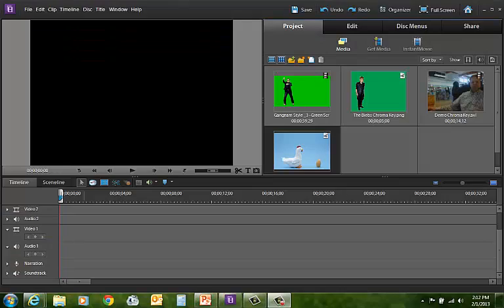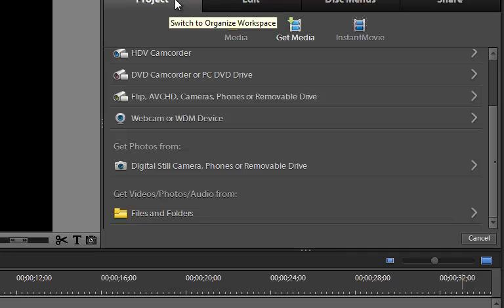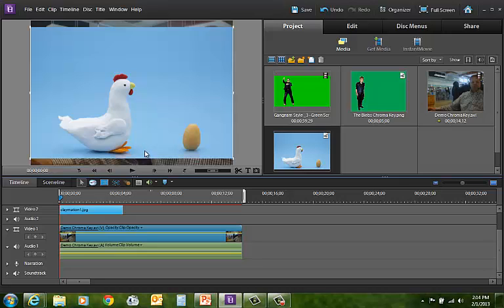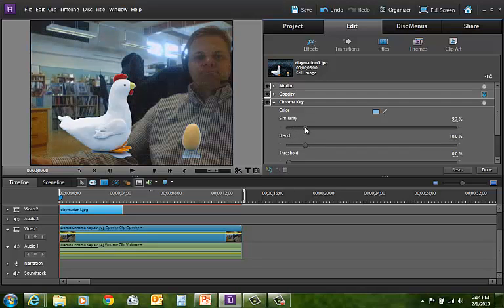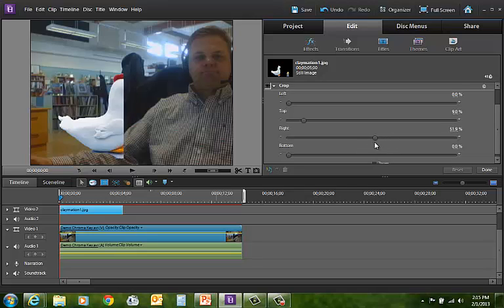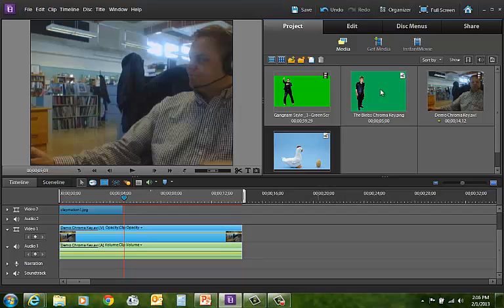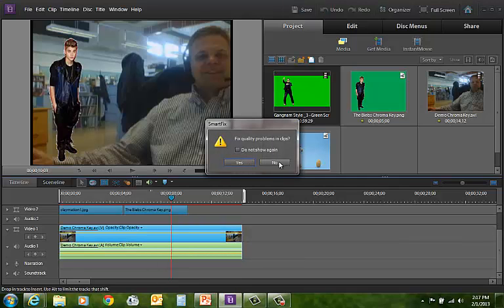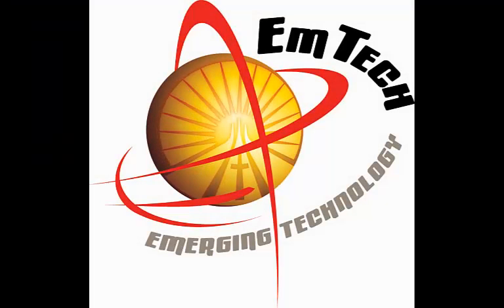Premiere Elements Green Screen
Thanks to YouTube user JetPowerss for his great tutorial on how to create a chroma key effect with Adobe Premiere Elements 10!